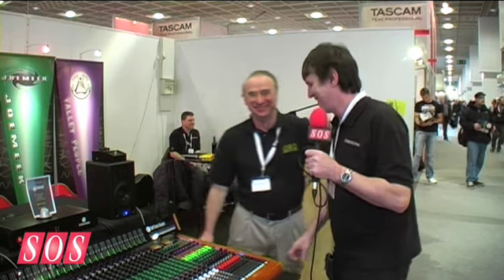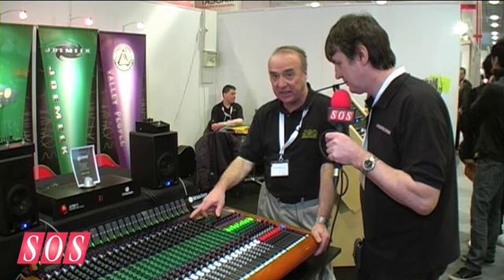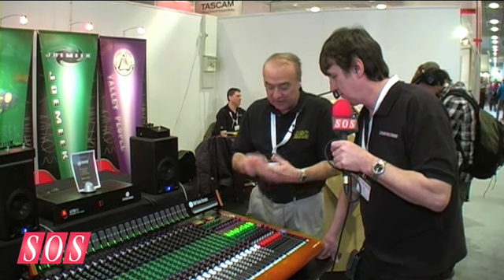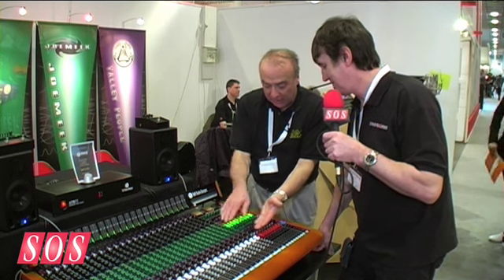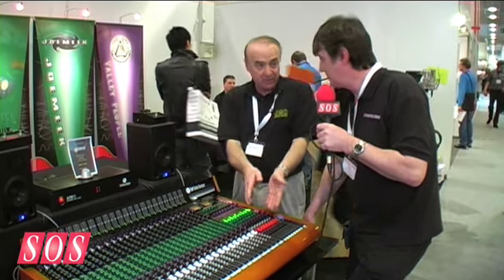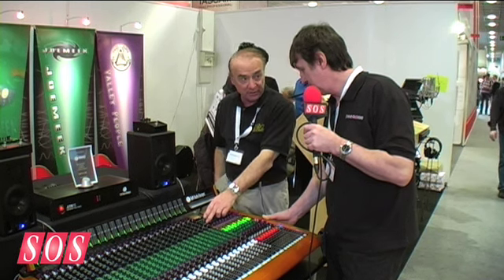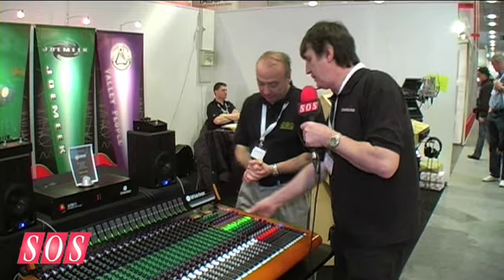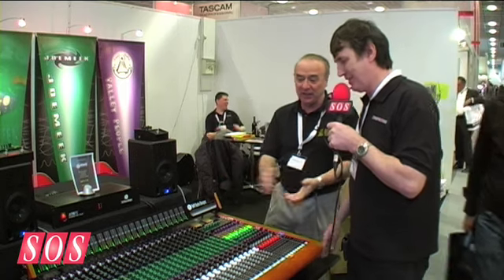Toft Audio Designs ATB 16 - MusikMesse 2009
8-Buss Console